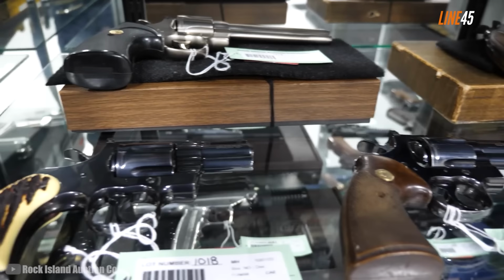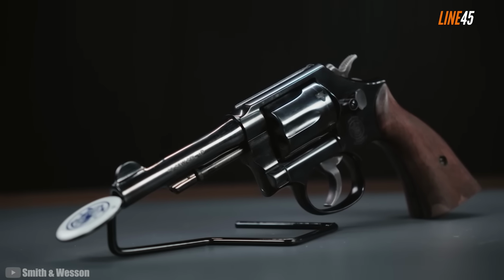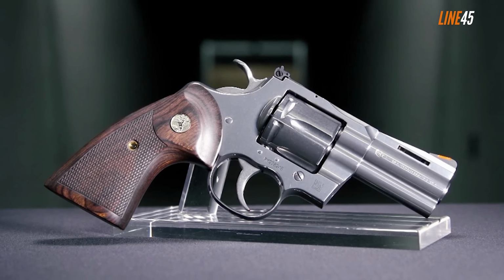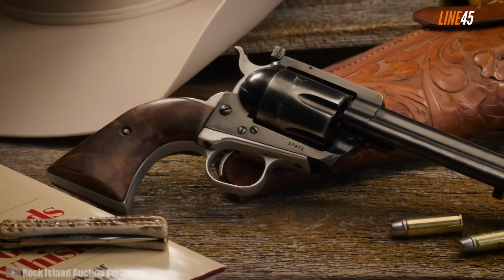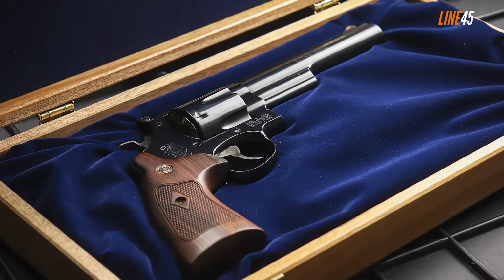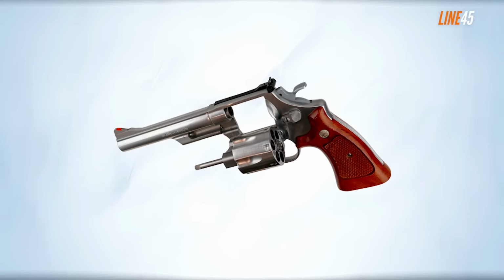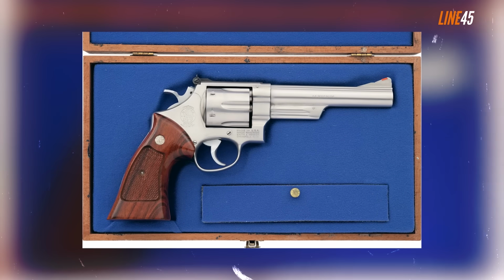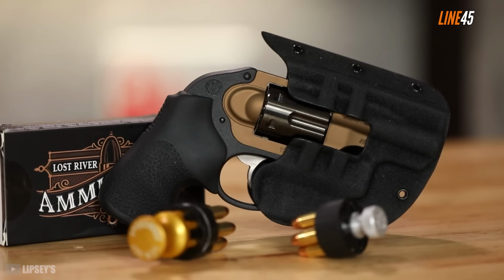7 Revolvers That Will Become Super Expensive Soon (Don't Miss These!)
I’m calling my shot on seven wheelguns that are spiking in value, using real trends from Rock Island and Morphy hammer prices, Blue Book valuations, and GunBroker sold listings, no cap. I’ll break down why pre-lock S&Ws, early Colt Pythons, and scarce limited runs are tightening supply with documented collector demand so you can snag the smart buys before the sticker shock hits.

What’s up! Today, we’re diving into the revolvers that are climbing fast in value and might just turn into your smartest gun investment yet.